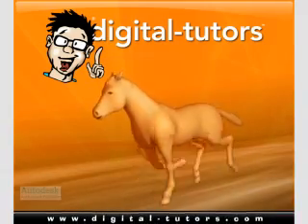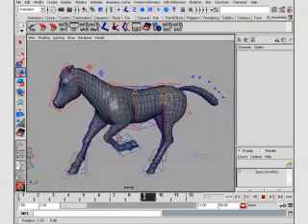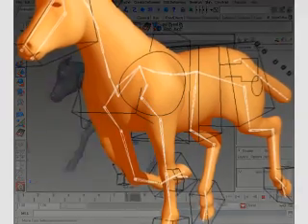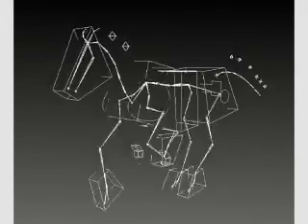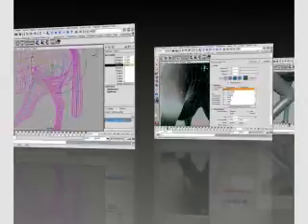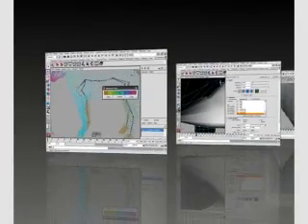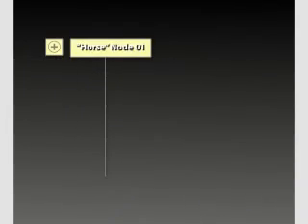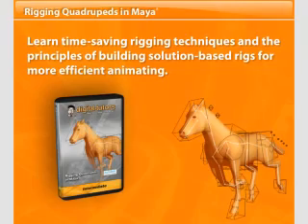Project Overview for Rigging Quadrupeds in Maya training